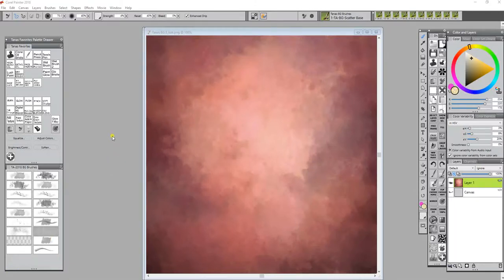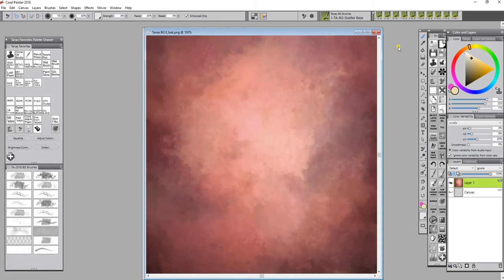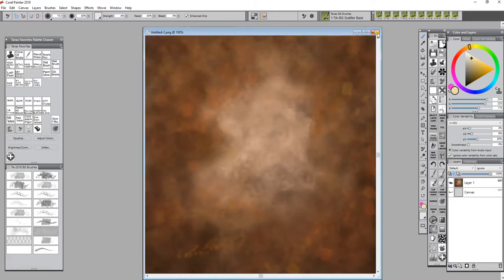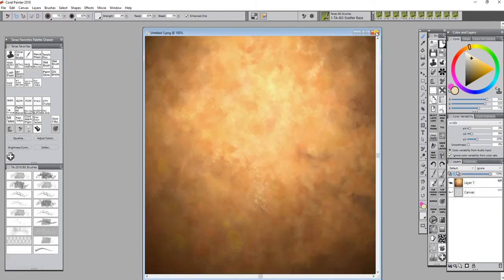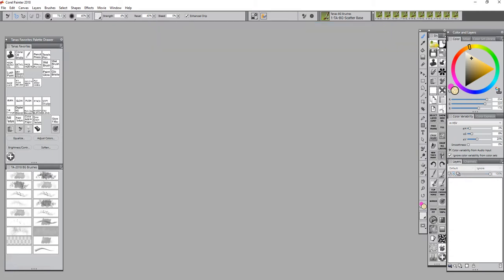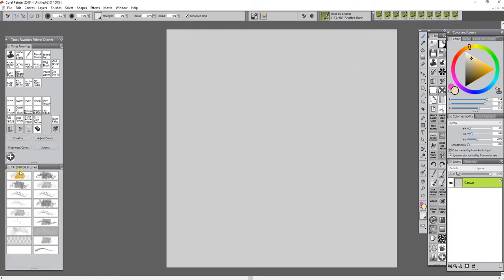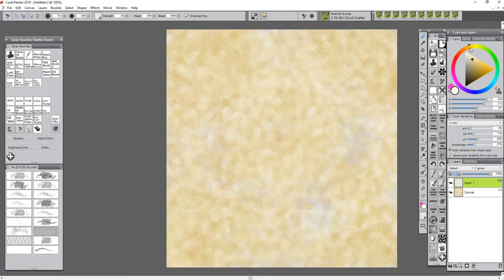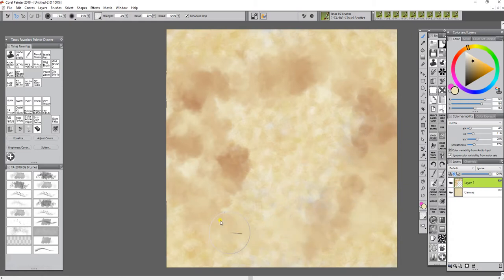Tana's Corel Painter 2018 Background Brushes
Tana's Art Corel Painter 2018 Background Brushes. Created by Tana, there are 18 brushes offered in a category If brushes are purchased a complete instructional video will be included complete with hints for creating background for your portrait painting needs.